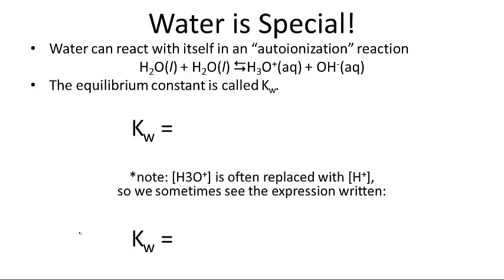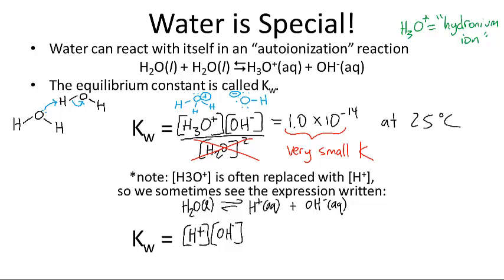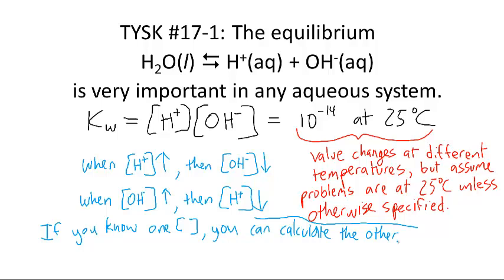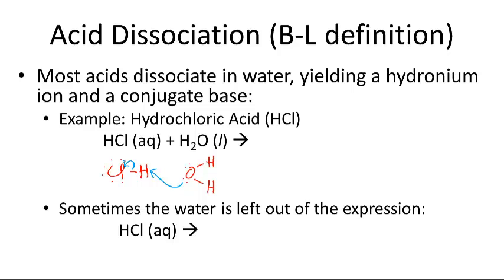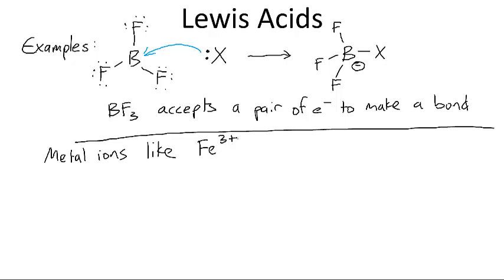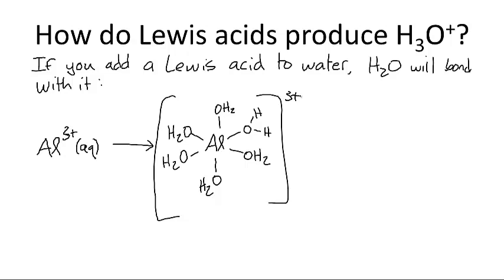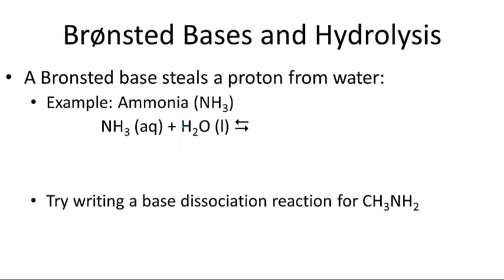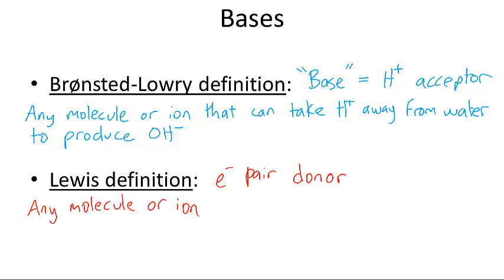AP Chem Lecture 17-1 (Acid Base Definitions) goes with Unit 8.1